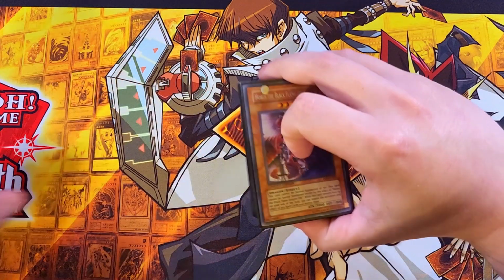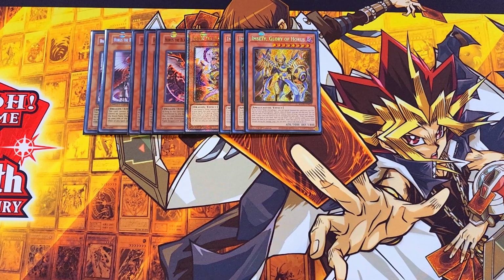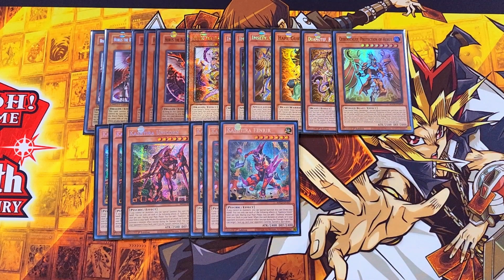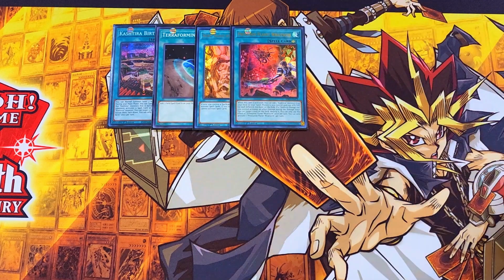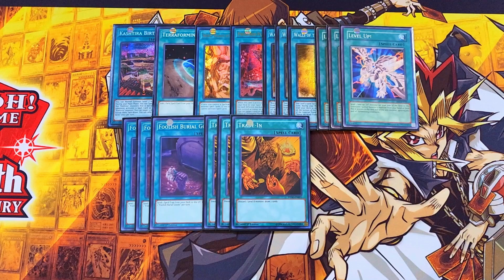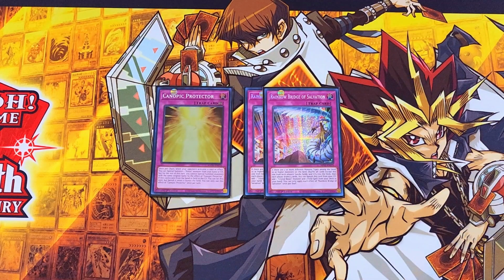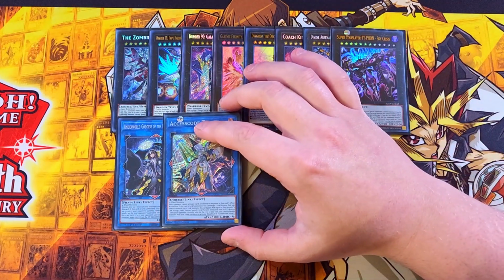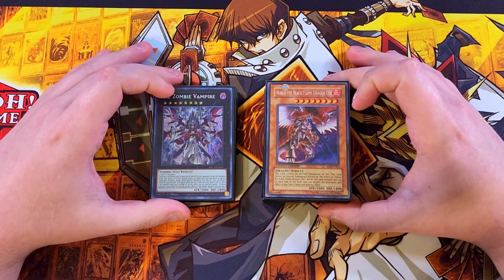HORUS THE BLACK FLAME DRAGON DECK PROFILE (JANUARY 2025) YU-GI-OH!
PATRONS:
TIER: DARK ARMED ANNIHIATION DRAGONS!
Izzy
Terverion

Gloomba331
Meli The Honeybee
Zak Cowell

KingJackGames

Awalt
Santiago Pita

►Chapters
0:00 Intro
0:25 Monsters
4:32 Spells
8:15 Traps
9:22 Extra Deck
12:12 Outro